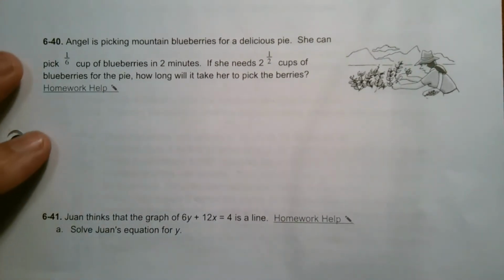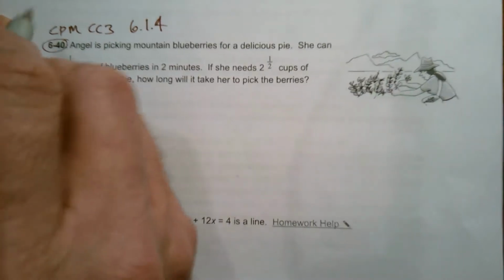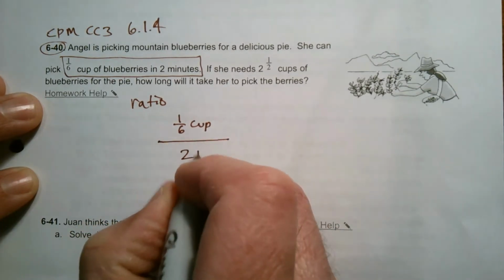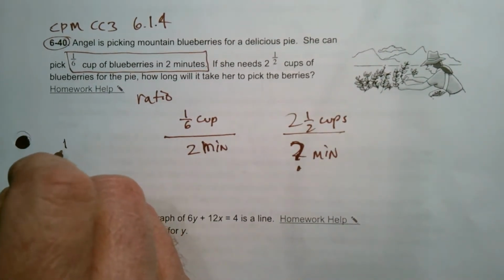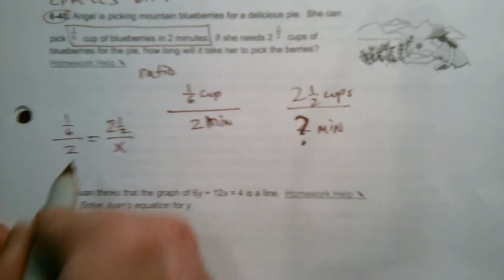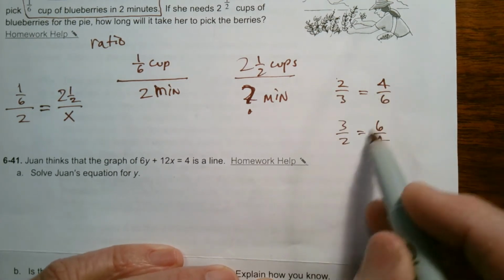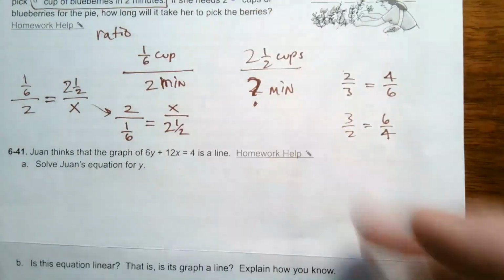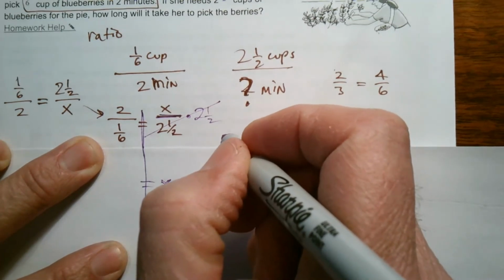CPM CC3 Section 6.1.4 #6-40 (ratios and proportions)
Learn with Mr. Dell as he explains how find a missing value in a proportional relationship.